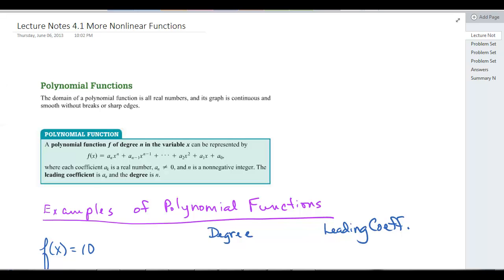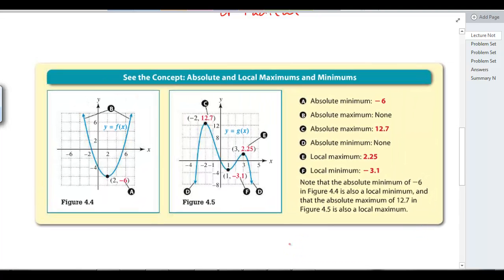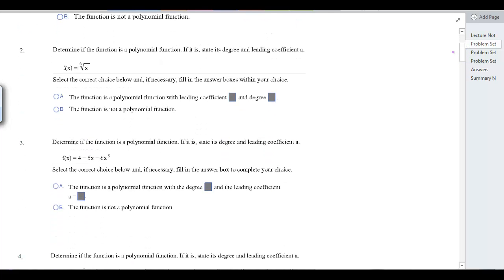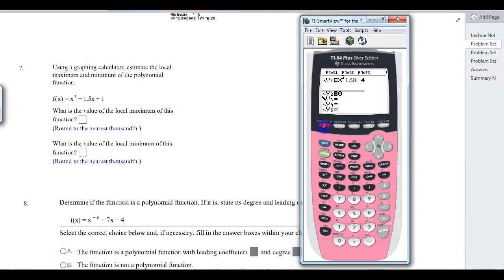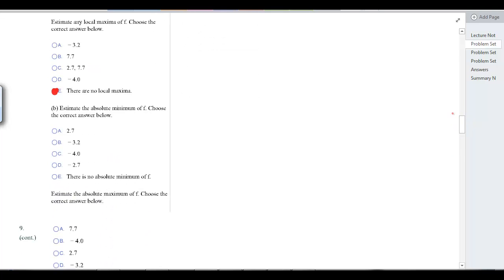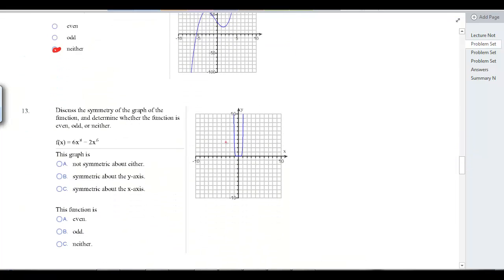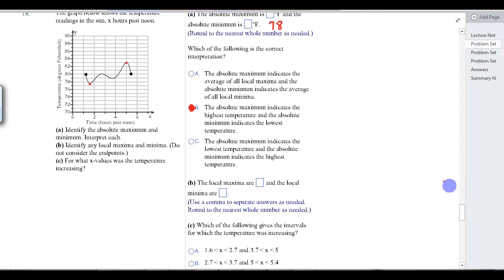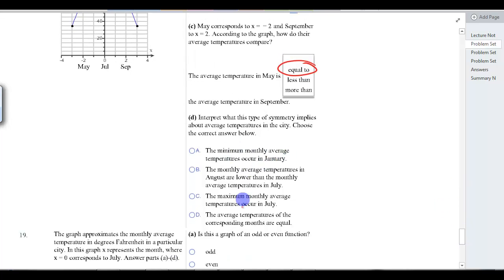Section 4 1 More Nonlinear Functions and Equations